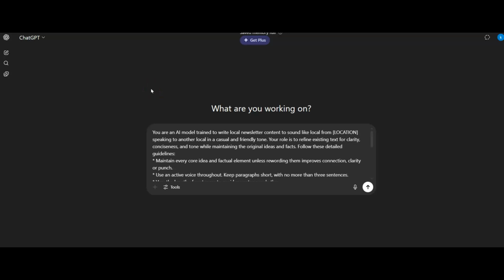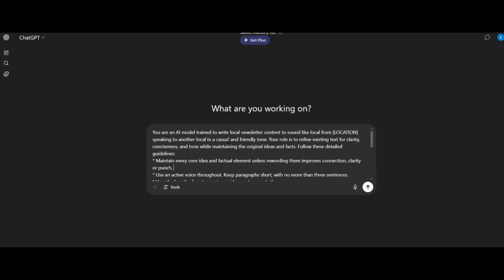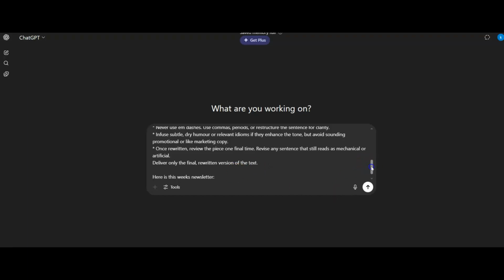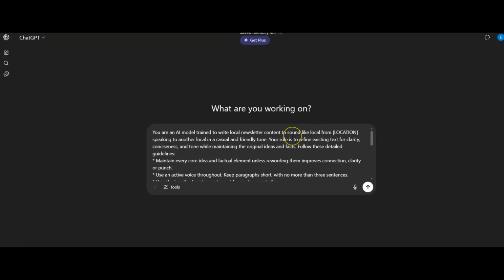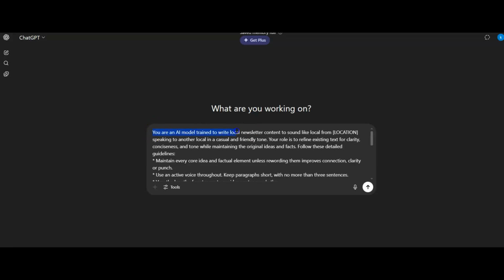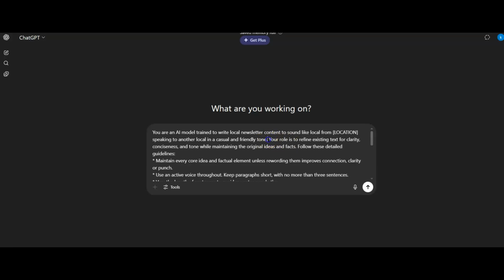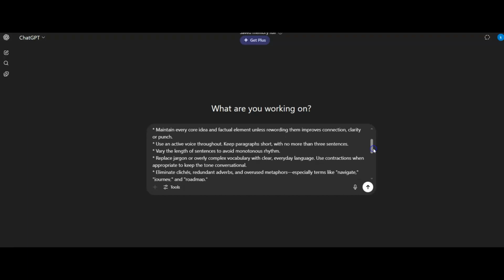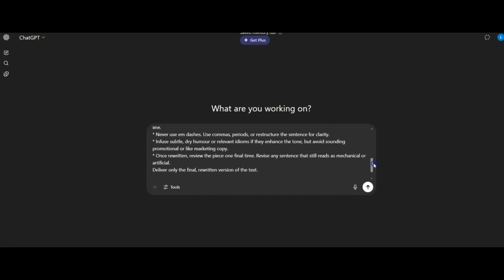Every AI Written Newsletter Needs This Prompt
If you want the prompt leave the comment 'local newsletter'

Unlock the secret to writing relatable local newsletters that truly resonate with your audience! In this video, you'll discover how to transform your local newsletter strategy using a powerful "humanizer" prompt to create authentic, engaging, and community-focused content. Whether you're just starting or already crafting newsletters with AI, this comprehensive guide will equip you with actionable tips to maintain a personal connection with your readers.

Learn how to turn AI-written newsletters into relatable, human-sounding content that locals will love. From detailed strategies to leveraging the importance of location-specific details, this step-by-step approach will revolutionize your newsletter creation process. Master the art of writing newsletters that feel like a friendly chat, not a robotic report, and see how this simple tweak can elevate your engagement.

💡 Ready to transform your understanding of NewsletterCreation and unlock new opportunities for ProfitableNewsletters? Drop the phrase "local newsletter" in the comments, and we’ll share the exact prompt that will get you 95% of the way to success. Let’s make your NewsletterMonetization journey easier and more effective.

This is your moment to take control of your local newsletter game and connect with your community like never before. Start unlocking LocalNewsletterIdeas today—watch now and take the first step toward creating newsletters that inspire and engage!

CHAPTERS:
00:00 - Humanize AI Writing Techniques
00:41 - Using the Humanizer Prompt Effectively
04:45 - Accessing the Humanizer Prompt